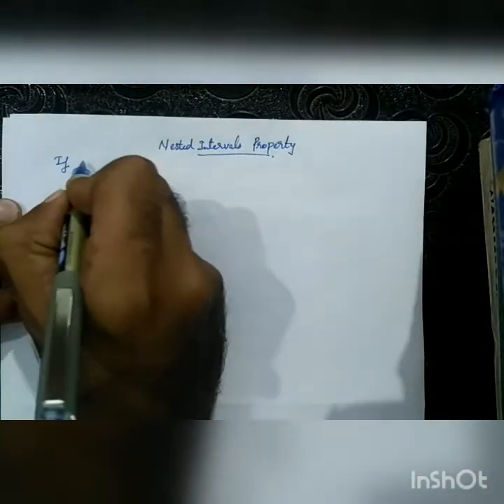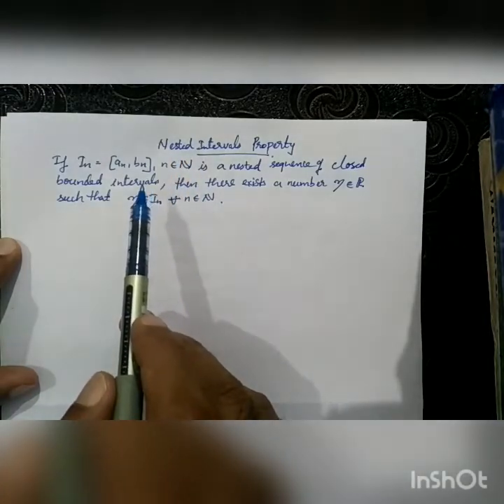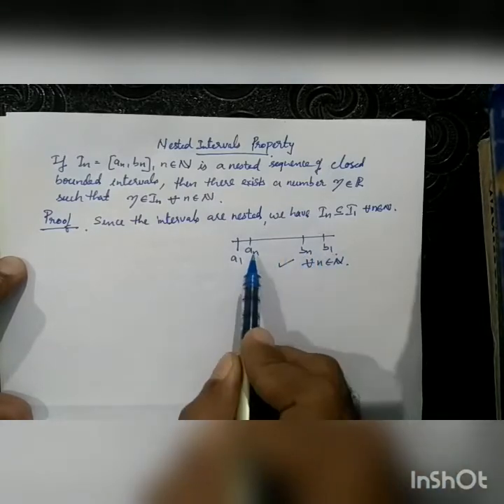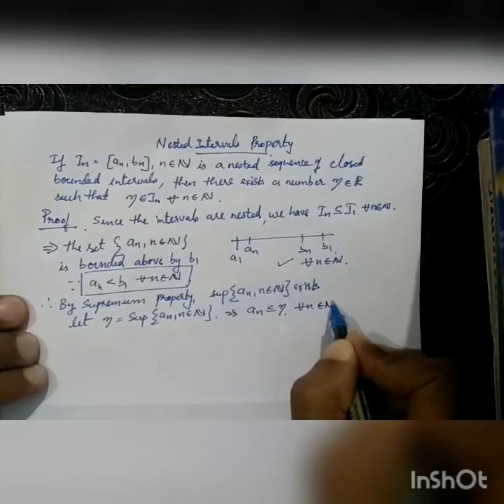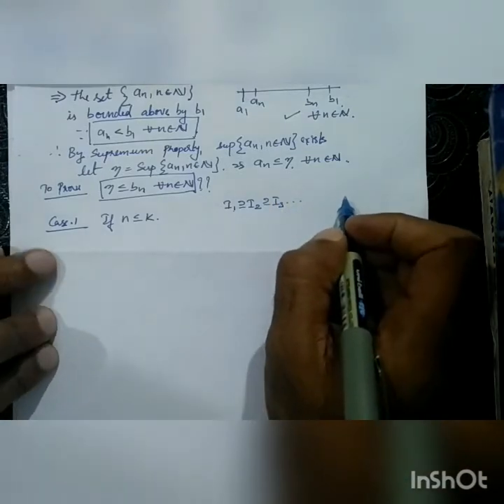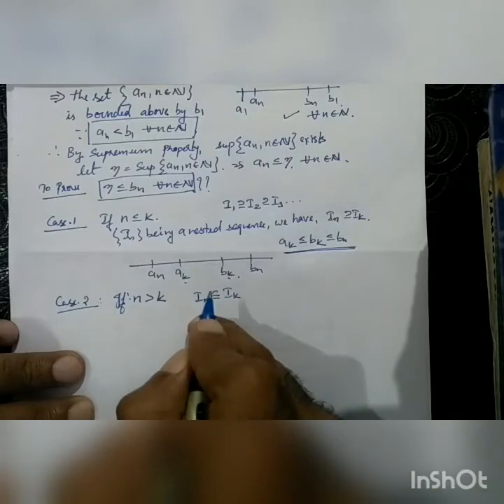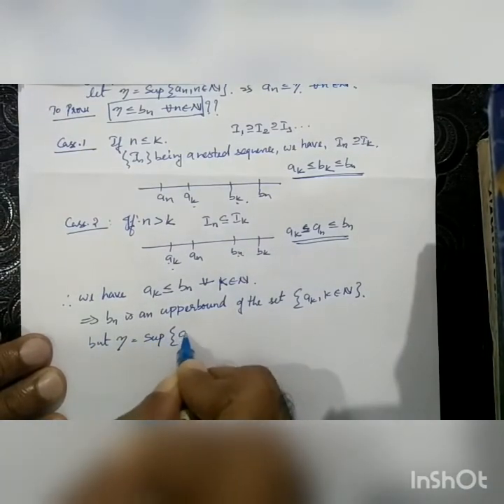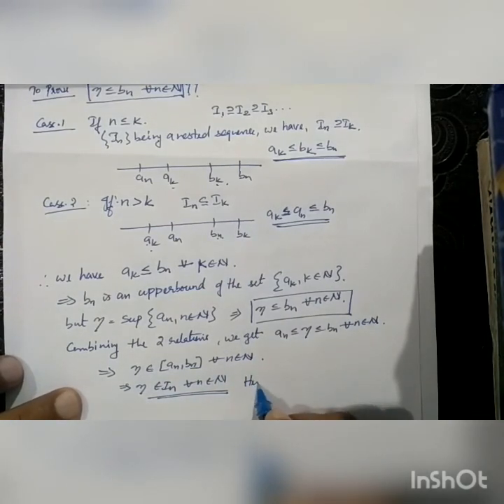Basic Mathematical Analysis - Nested Interval Property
Nested Interval Property